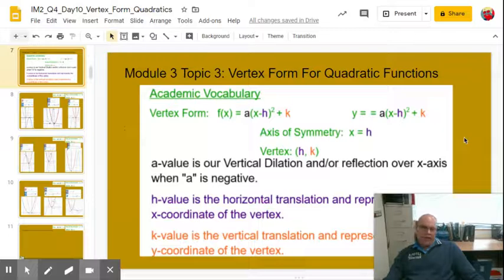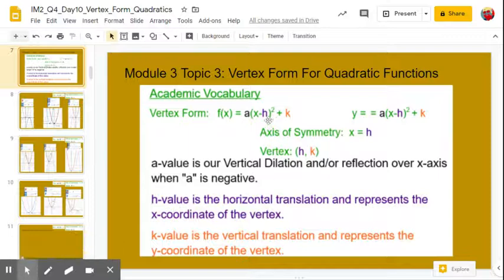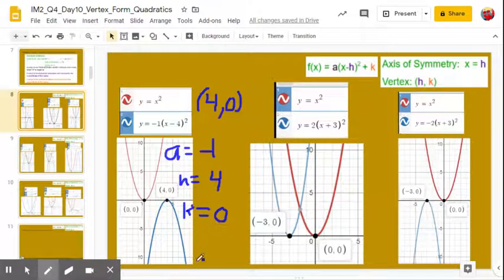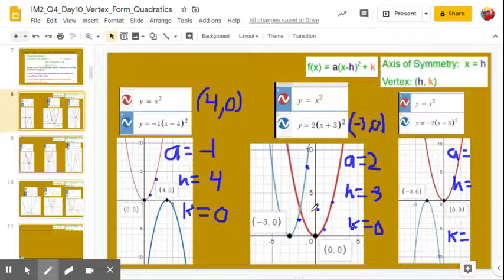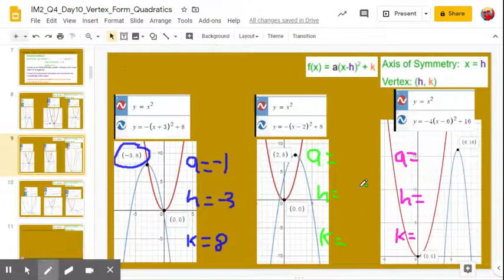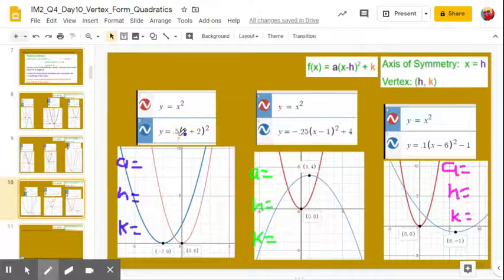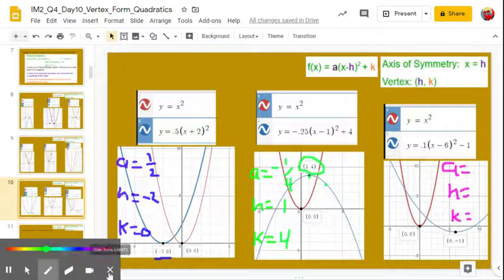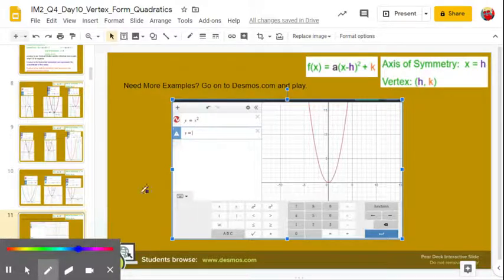Vertex_Form_Quadratic_Functions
Direct instruction for connections between vertex form for Quadratic Functions equations and the parabola graph.